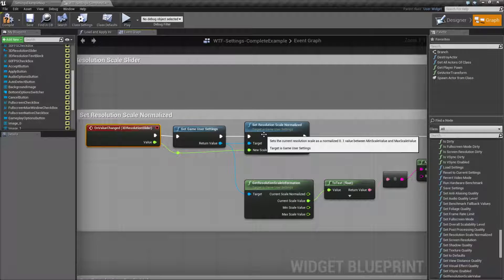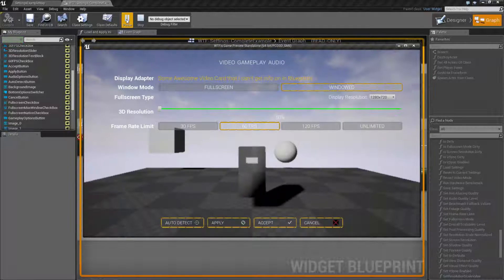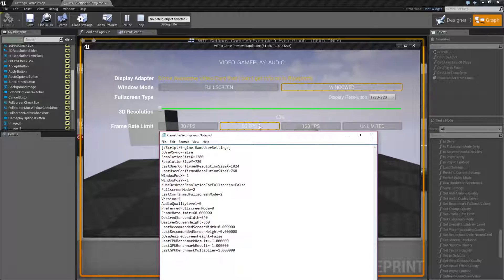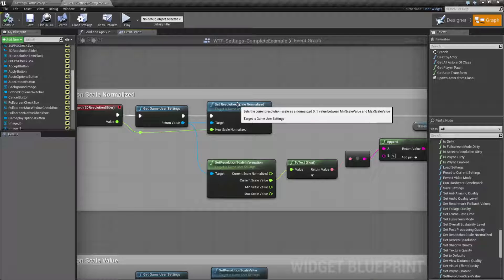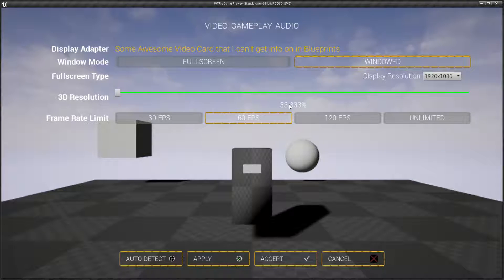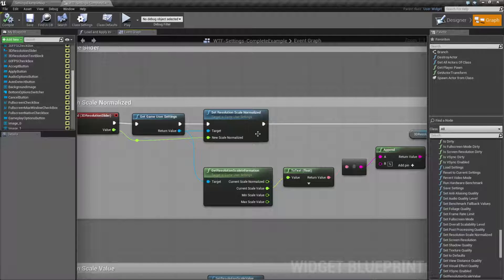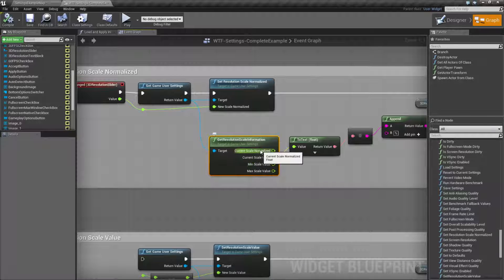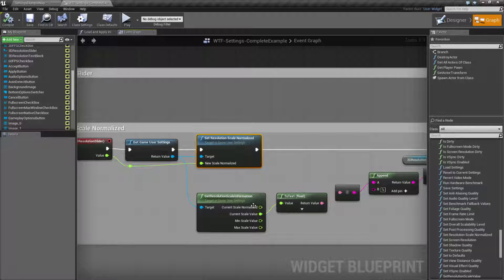WTF Is? Set Resolution Scale Normalized in Unreal Engine 4 ( UE4 )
What is the Game User Settings: Set Resolution Scale Normalized Node in Unreal Engine 4